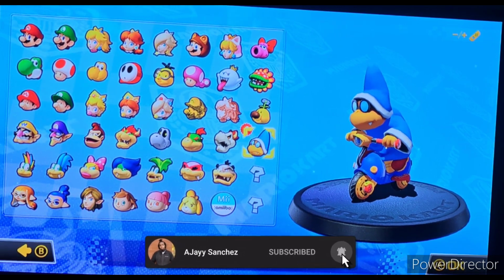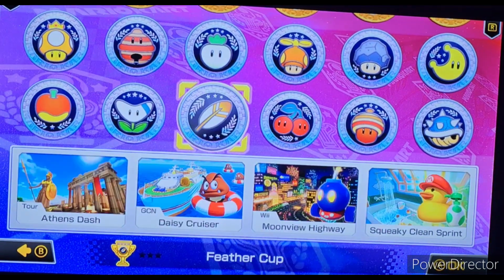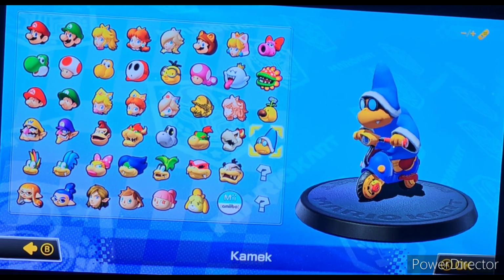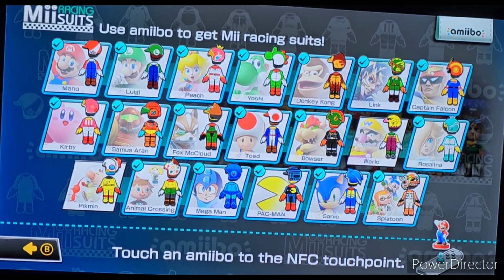Mario Kart 8 Deluxe: Booster Course Pass Wave 5 - Kamek Feather and Cherry Cup Gameplay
Wave 5 is out now for Mario Kart 8 Deluxe Booster Course Pass! Second gameplay is as Kamek this time in both Feather 🪶  and Cherry 🍒  Cup.

● Recorded Wit Samsung Galaxy S23 Ultra
● Thumbnail Made Wit Adobe Photoshop Mix and Foto Grid
● Edited Wit PowerDirector
● Intro and Outro Made By Canva